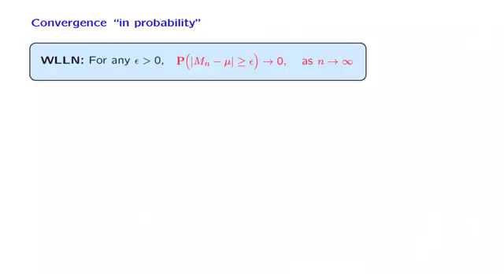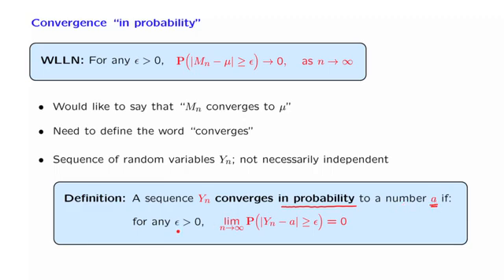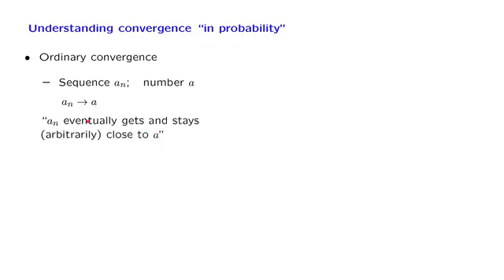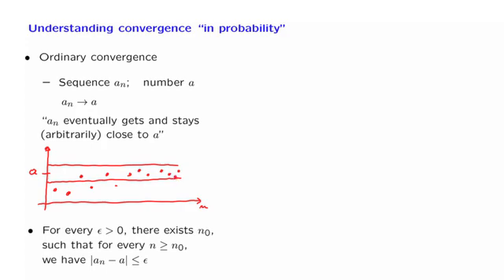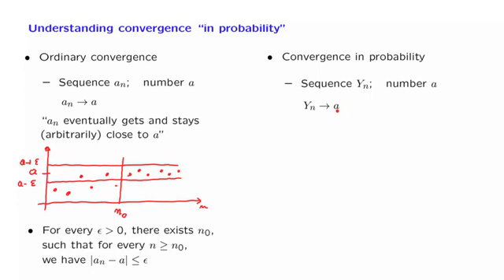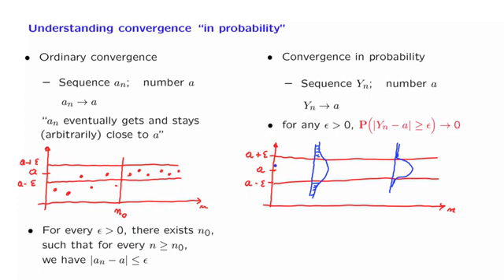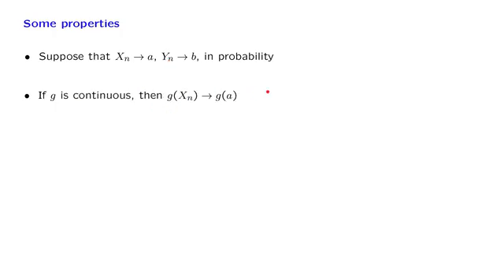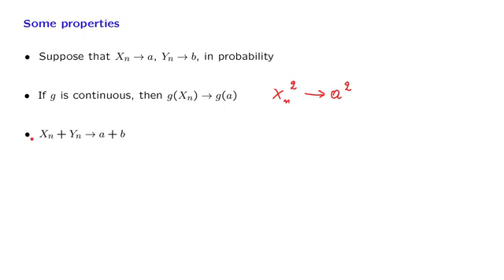Introduction to Probability Course Lesson 166